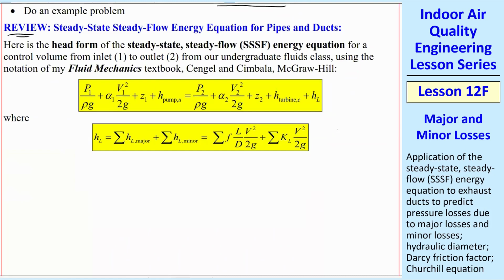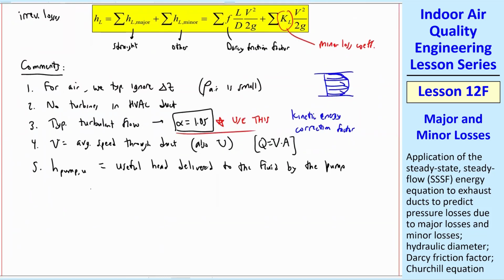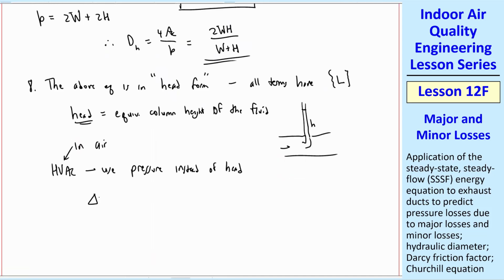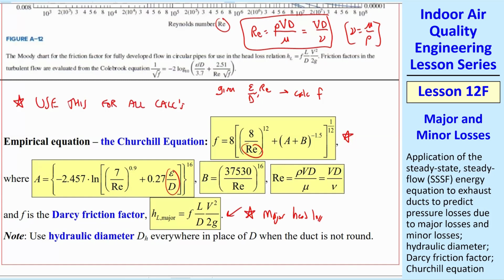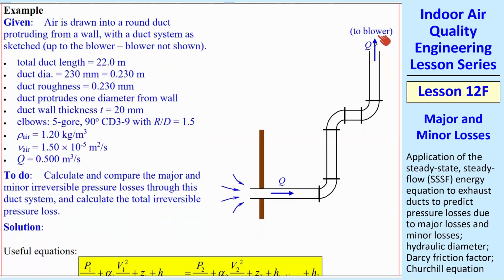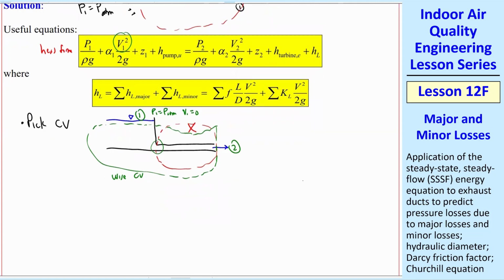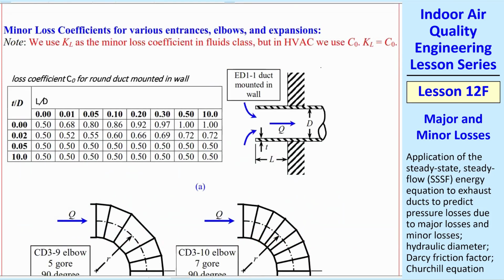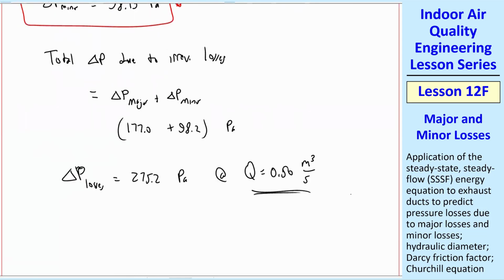IAQ Engineering Lesson 12F: Major and Minor Losses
Indoor Air Quality (IAQ) Engineering Lesson Series - Lesson 12F: Major and Minor Losses

In this 17.5-minute video, Professor John Cimbala explains how to apply the steady-state, steady-flow (SSSF) energy equation to exhaust ducts to predict pressure losses due to major losses and minor losses. He also discusses hydraulic diameter, the Darcy friction factor, the Moody chart, and the Churchill equation. He then goes through a detailed example where he calculates irreversible losses in an exhaust duct.